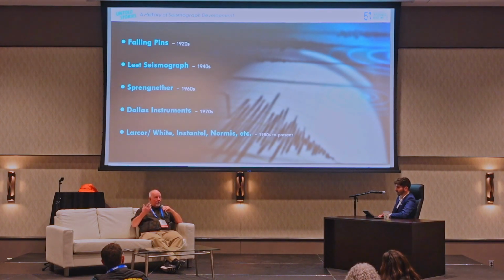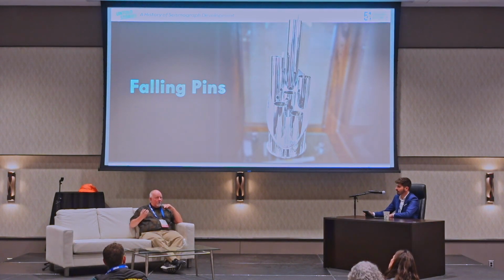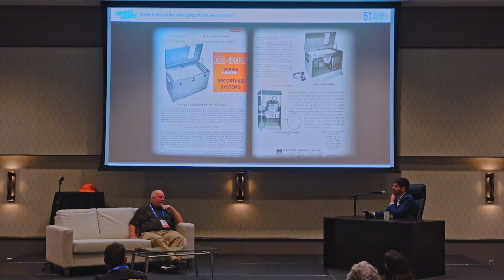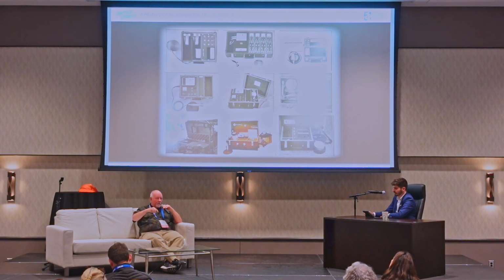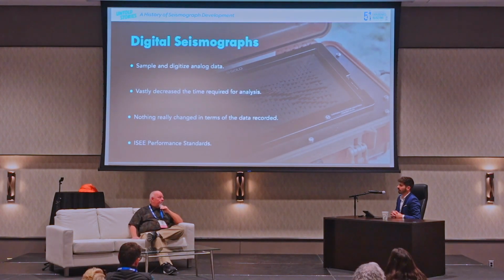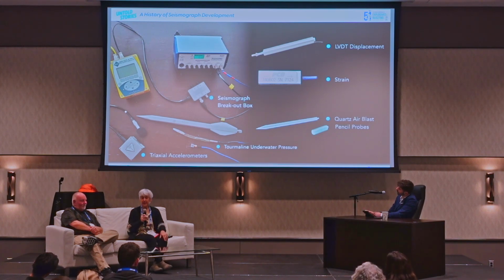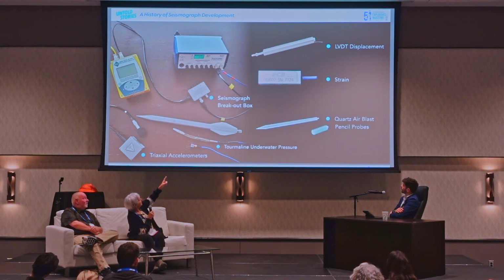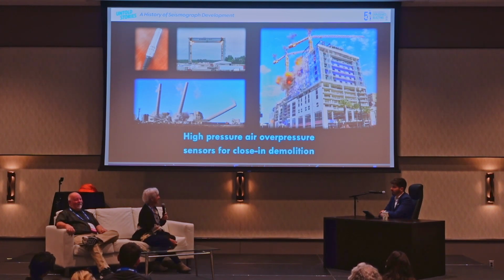2025 Untold Stories: A History of Seismograph Development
Enjoy the 2025 Untold Stories with Randy Wheeler and Cathy Aimone Martin

A History of Seismograph Development presented by Randy Wheeler and Cathy Aimone Martin, joined by Pedro Pereira, brought to you by the Emerging Professionals at ISEE's 51st Annual Conference in Cherokee, North Carolina, USA, January 2025.